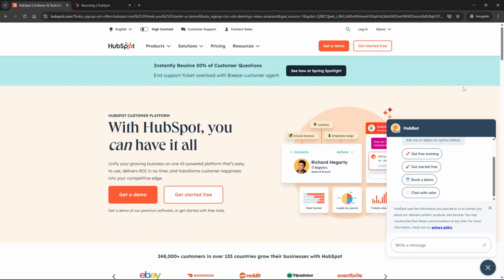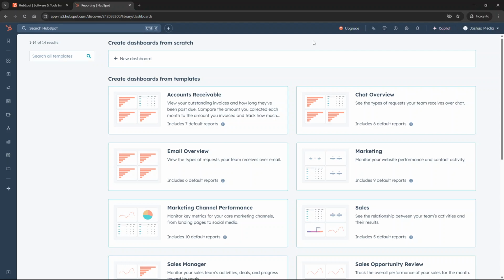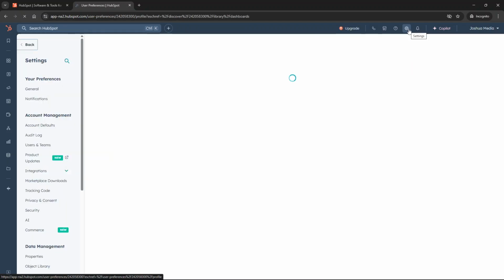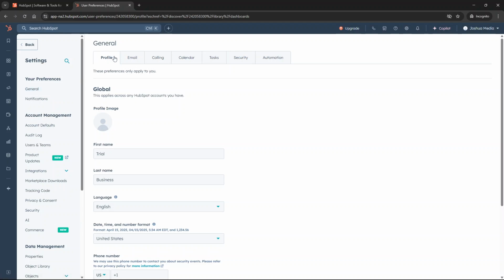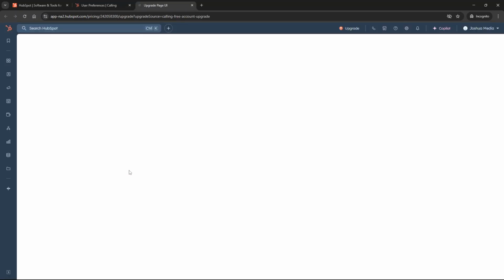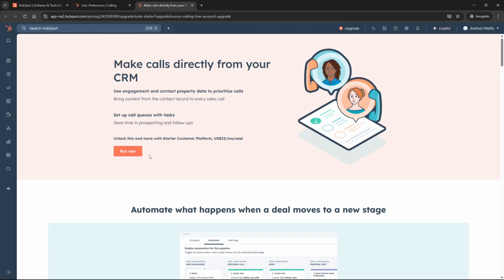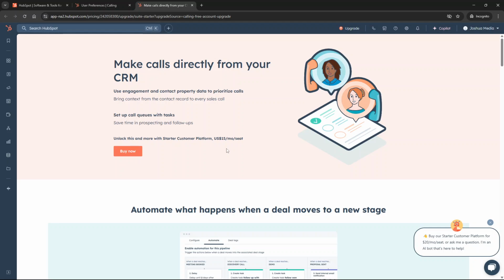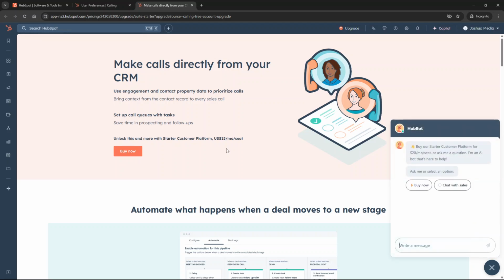How to Add Call in Hubspot [2025 Full Guide]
In today's video we will show you how to use hubspot,how to use hubspot crm,hubspot,hubspot tutorial,hubspot crm,hubspot sales,how to add contacts to a list in hubspot,hubspot crm tutorial for beginners,what is hubspot,hubspot tutorials,hubspot crm tutorial,calling in hubspot how to,how to import contacts into hubspot,how to setup ctas in hubspot,hubspot tutorial for beginners,how to make calls on hubspot,hubspot call to action,how to enroll contacts in a sequence hubspot,hubspot ops